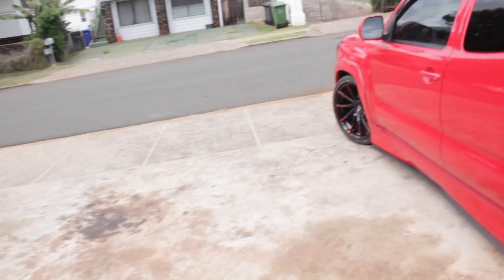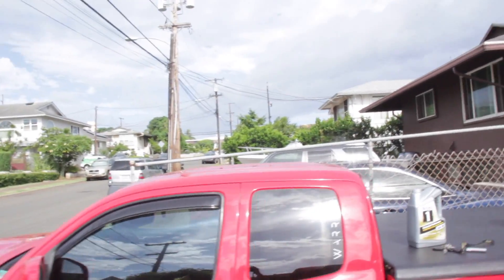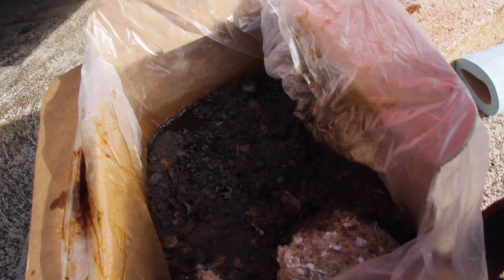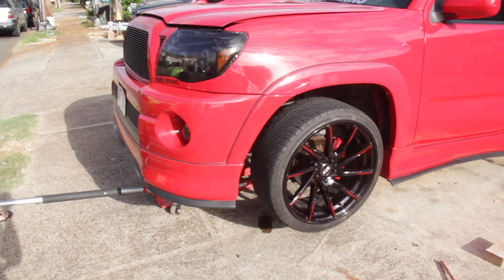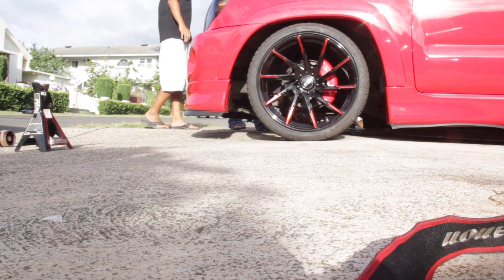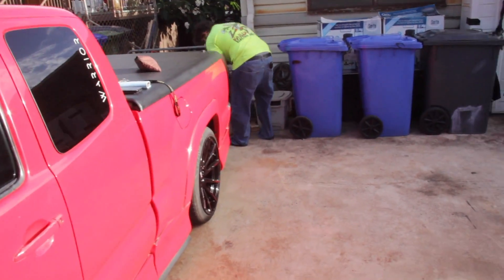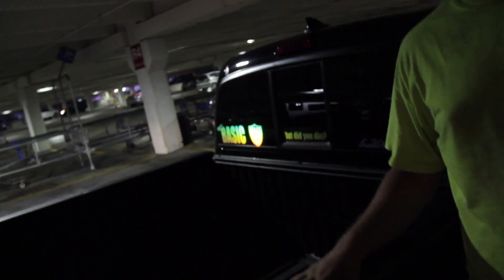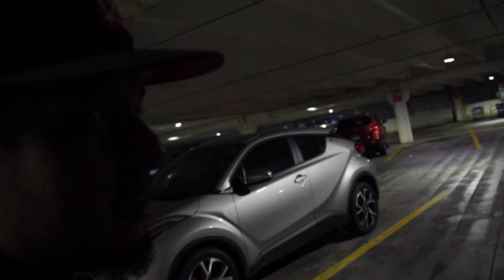08 Xrunner love! \\ 15 Xrunner mods \\ EVERY TEAM NEEDS THIS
Aloha Basic Fam!

This weekend we got to show some over-due attetion to the Red Xrunner. Throwing on some 3/4 spacers (Logan gave to me) and changed out the oil.
Logan also picks up his custom ordered Caliper Covers from our bradda @BtCosta. Gotta make some final touches to it before we slap it on. He also picked up different color vinyl to re-wrap his interior/exterior.
Also, If you havent done so yet... GET YOURSELF AND YOUR FRIENDS SOME WALKIE-TALKIES!!! Damn it works wonders when we mob it deep on car cruises. We have extra eyes and ears for cops and are easily able to communicate with each other. TRY IT OUT!!

And as always mahalo for your support!

Aloha